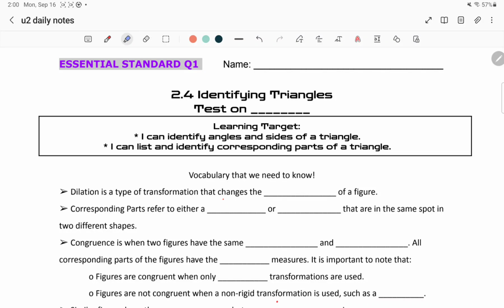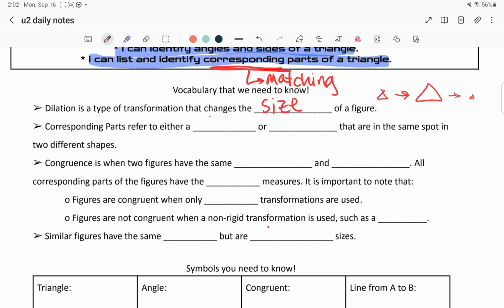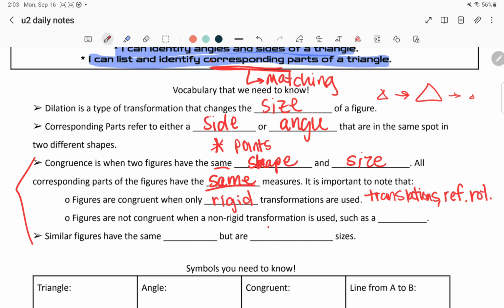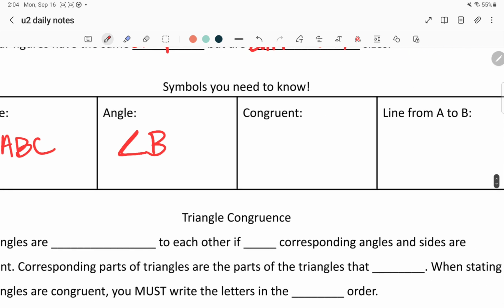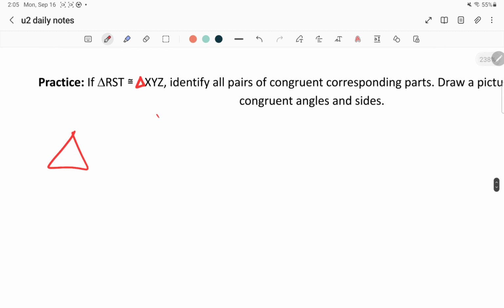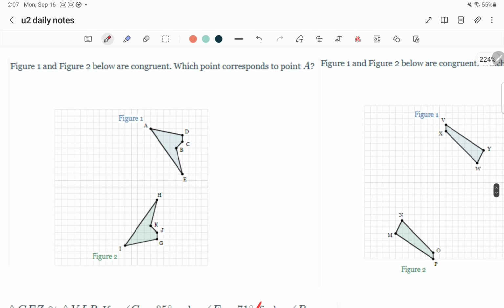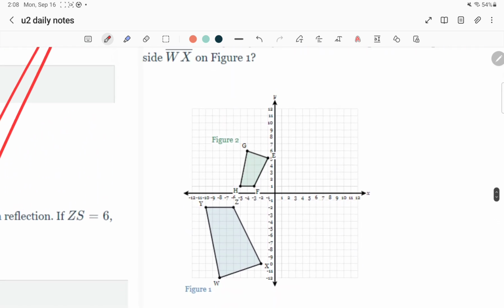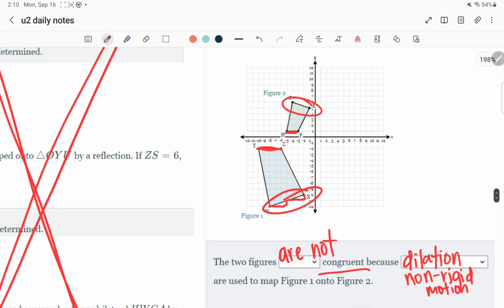2.4 Identifying Triangles